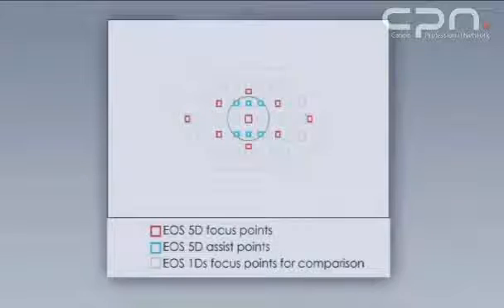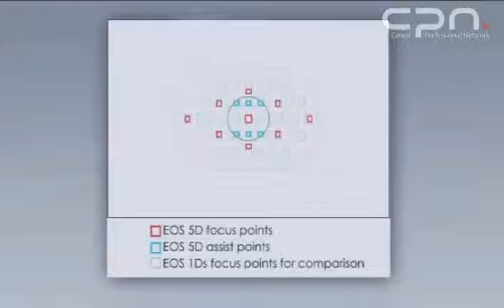Canon EOS 5D Masterclass in depths Autofocus System (3/11)